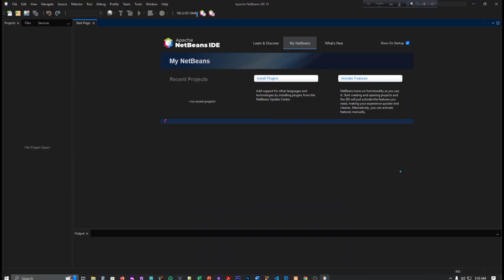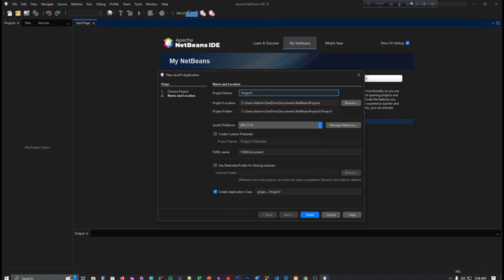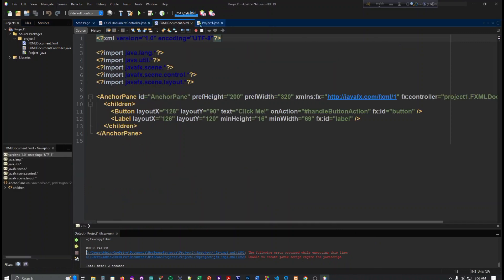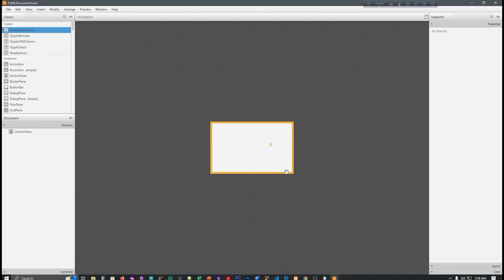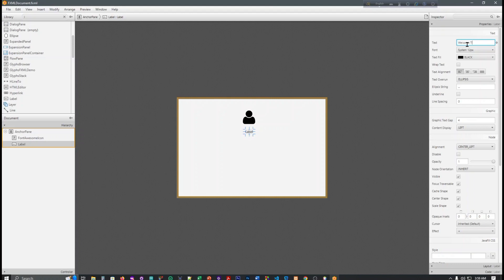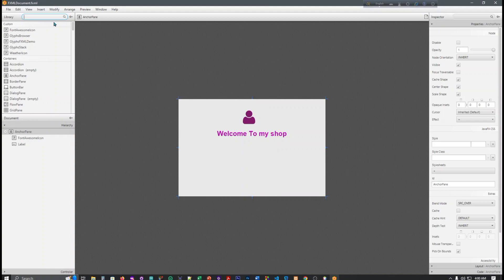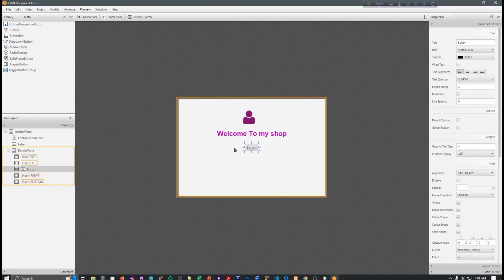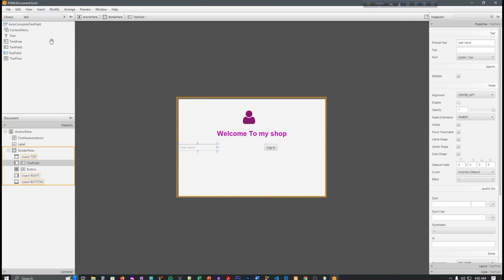how to connect Scene builder with Netbeans / how to add scene builder in netbeans / Scenebuilder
Part-6
how to connect scene builder with netbeans // how to add scene builder in netbeans// Netbeans IDE 19

Download Link
1.
2.
8.